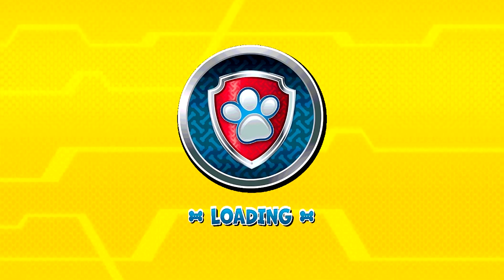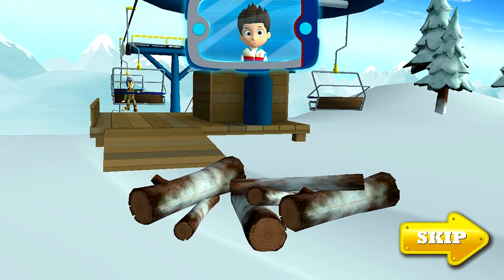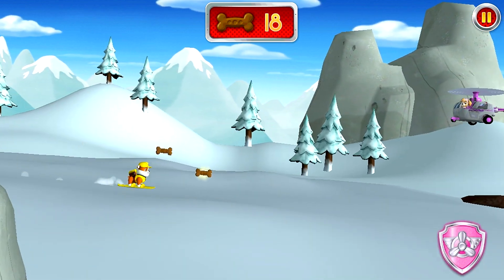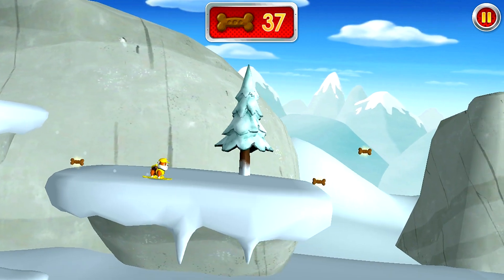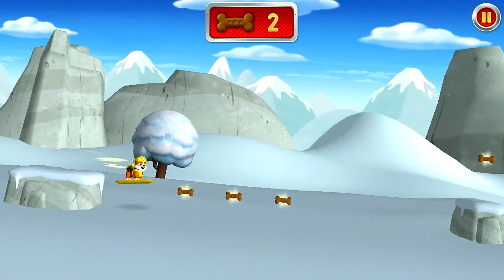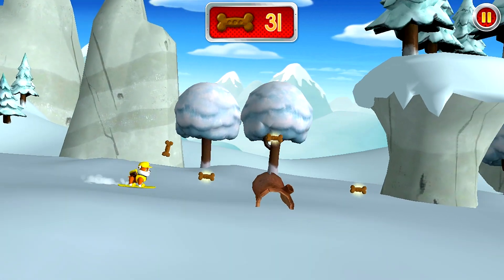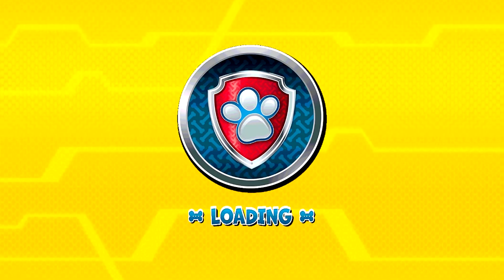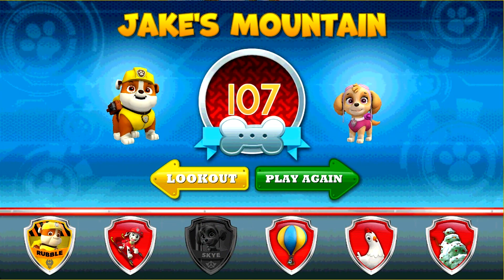Paw Patrol Rescue Run Jake's Mountain Android Gameplay Full HD 1080p60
Paw Patrol Rescue Run Jake's Mountain
You can watch the video from the set of 720p60 or 1080p60 Full HD

Paw Patrol Rescue Run
Google Play Download

Ryder and the pups need your child’s help to save Adventure Bay!

Now you can run with Everest in Downtown to help rescue Mayor Goodway and Chickaletta!

PAW Patrol Rescue Run is the first and only app that lets your child play with their favorite PAW Patrol characters! Your child can:

Run and jump with the pups in 3 distinct locations around Adventure Bay
Help the pups work together as a team
Play mini-activities using the pups’ special skills
Discover humorous moments including the Pup Pup Boogie
Collect pup treats
Earn Adventure Bay badge awards

PAW Patrol - let's roll! Download the PAW Patrol Rescue Run app and save the day in Adventure Bay!

Paw Patrol Rescue Run promotes positive social development among preschoolers by focusing on teamwork and friendship. It also promotes problem solving among preschoolers through the concepts of classification/sorting, visual discrimination/matching, and counting/enumeration.

PAW Patrol Rescue Run collects personal user data as well as non-personal user data (including aggregated data). User data collection is in accordance with applicable law, such as COPPA. User data may be used, for example, to respond to user requests; enable users to take advantage of certain features and services; personalize content and advertising; and manage and improve Nickelodeon's services. For more information regarding Nickelodeon’s use of personal user data, please visit the Nickelodeon Group Privacy Policy below.